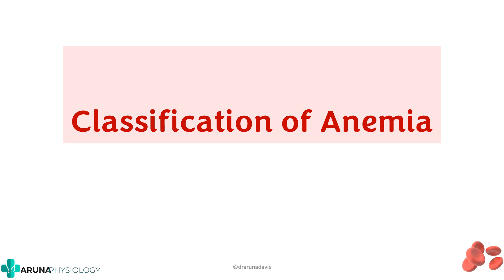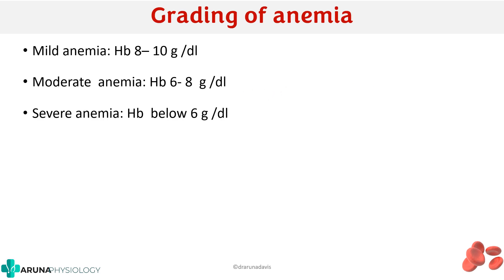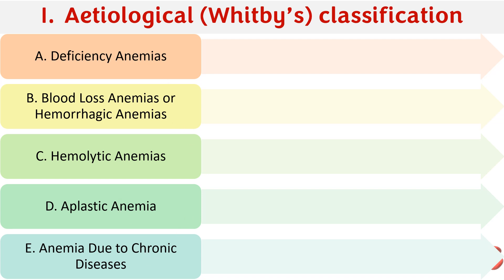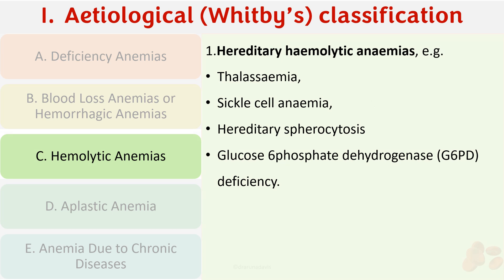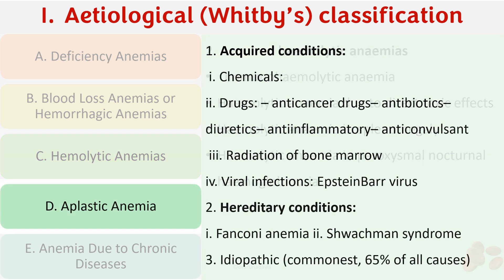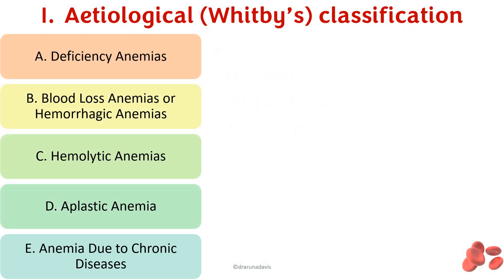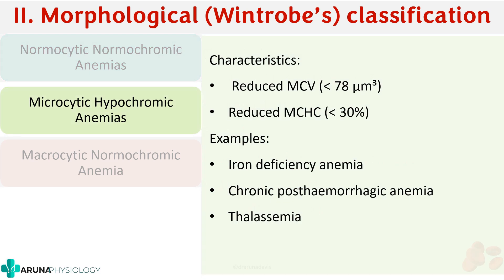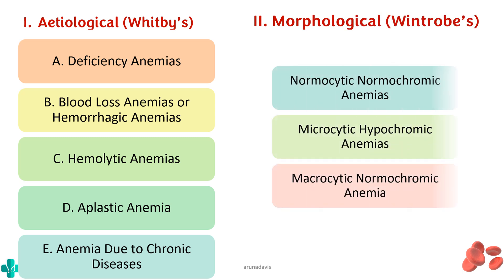Classification of anemia| Physiology | First year MBBS